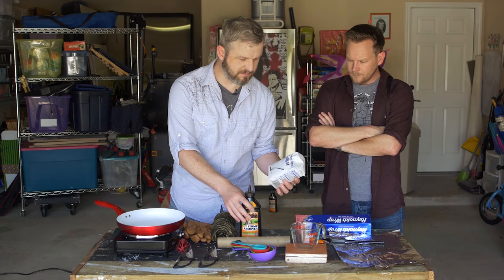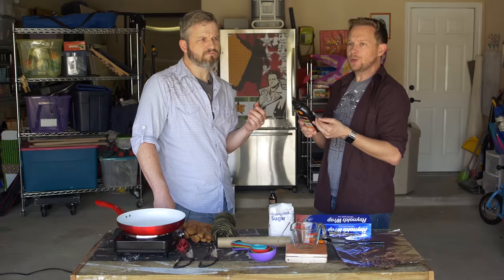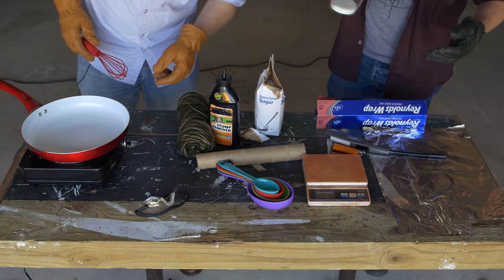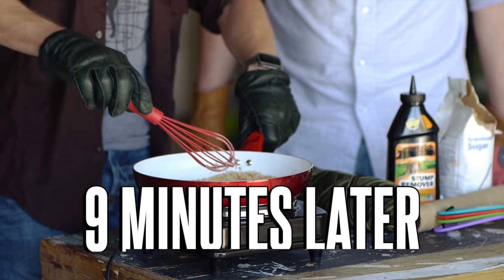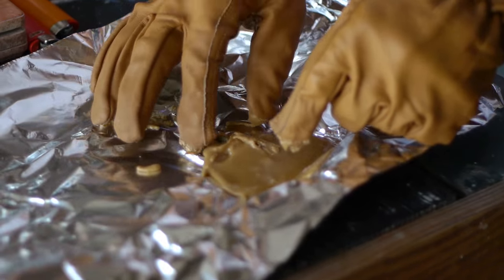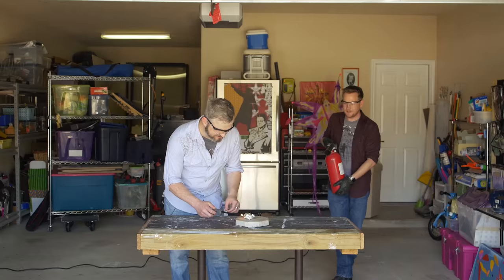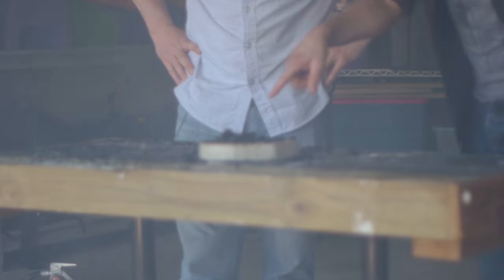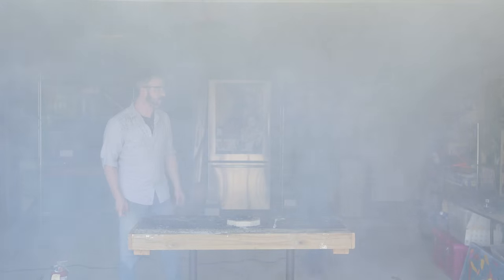Making an Insane Smoke Bomb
Using just granulated sugar and potassium nitrate, Brian and Jason make a smoke bomb potent enough to flood the garage.  Please do not attempt.  Or if you do, make sure it's under supervision of a pro, and with proper safety precautions.